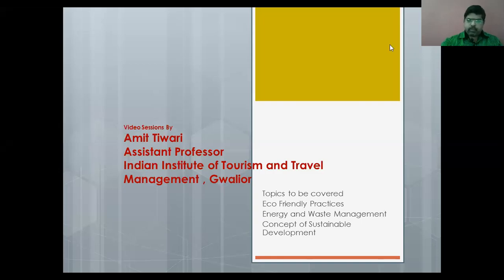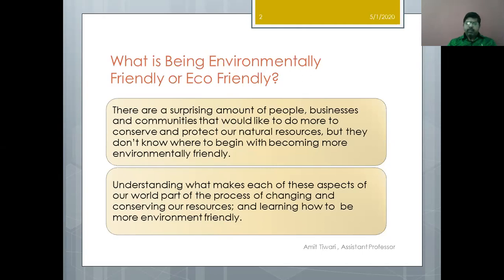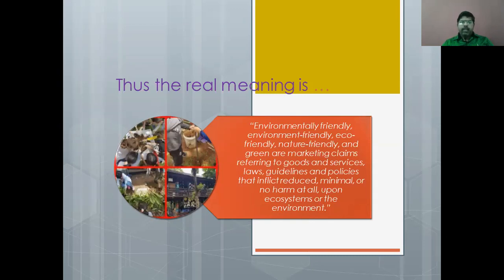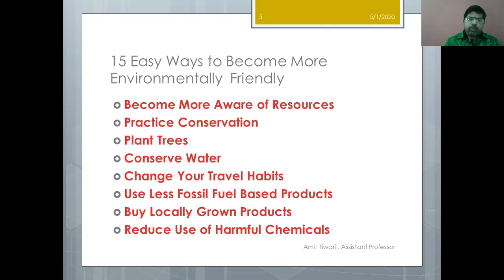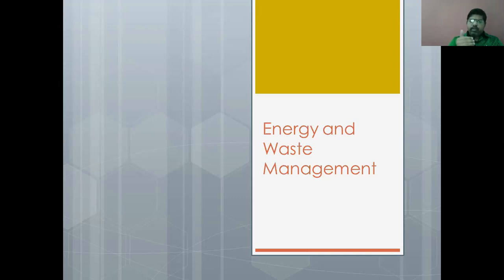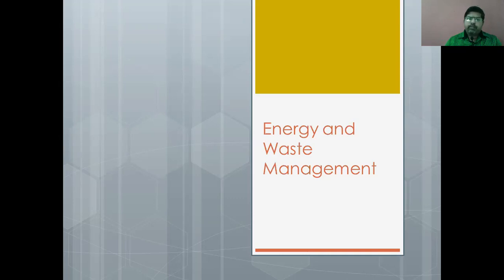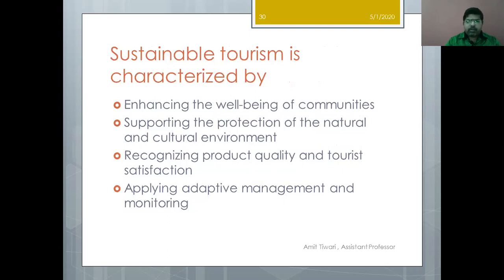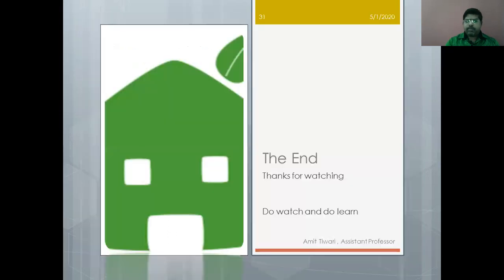Eco Friendly Practices , Energy and waste managment, Sustainable Tourism Development by Amit Tiwari